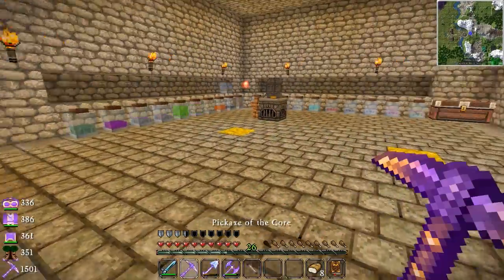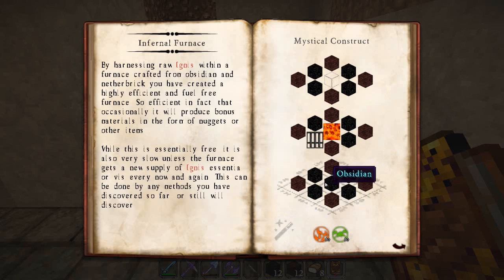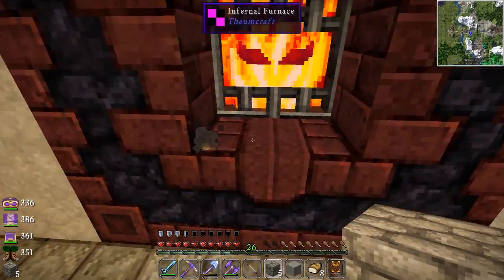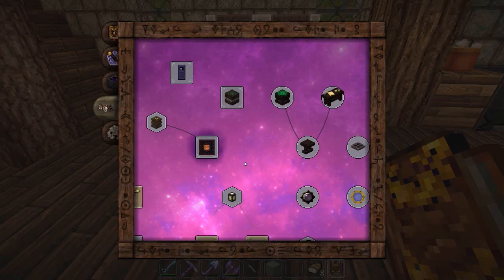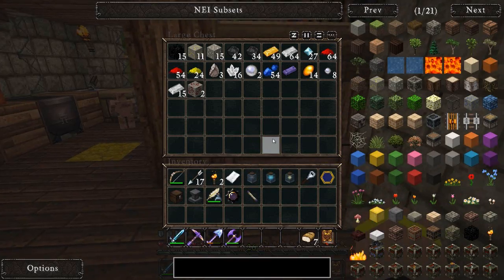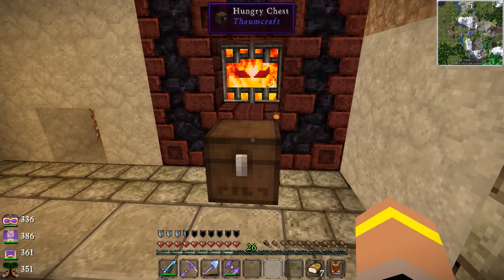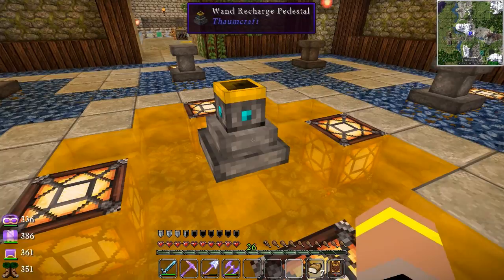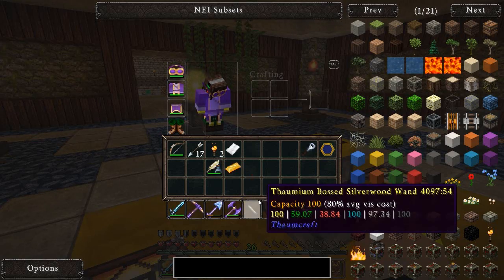Thaumcraft 4.2 (1.7.10) - A Wizards Journey - Wand Recharge Pedestal And Infernal Furnace #8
Drop A Like For More Thaumcraft!

DESCRIPTION

"Thaumaturgy is the capability of a magician to work miracles. A practitioner of thaumaturgy is a thaumaturge, thaumaturgist or miracle worker. This is what this mod is all about - drawing magic from physical objects in the form of Essentia and reshaping it to perform miracles." - Azanor

MUSIC